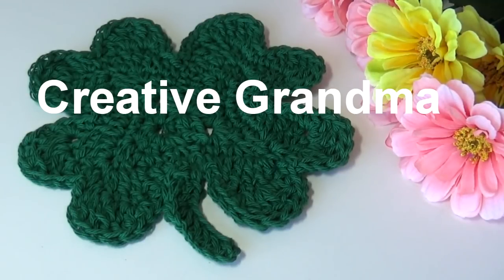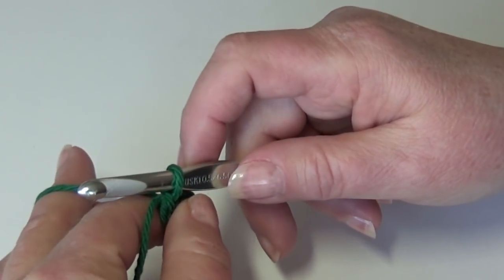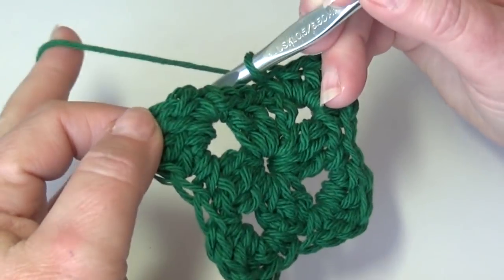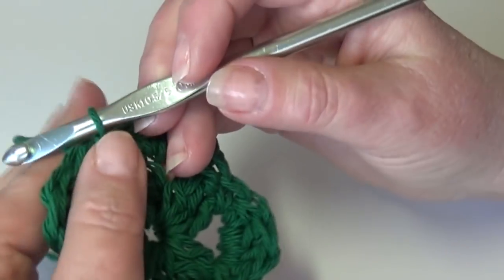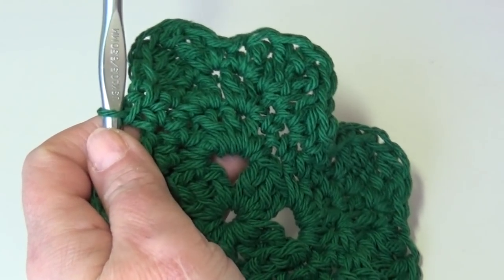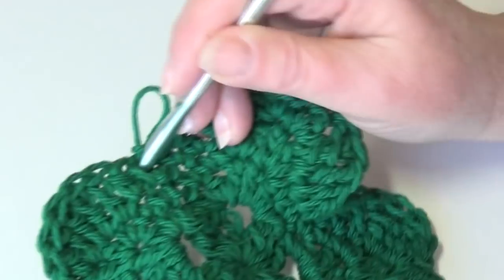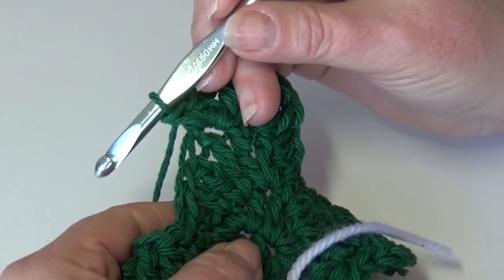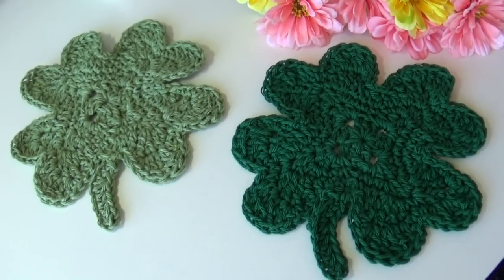Four Leaf Clover Dishcloth - Crochet Tutorial - Fun Crochet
Bring some luck of the Irish into your kitchen by crocheting this fun Four Leaf Clover Dishcloth just in time for St. Patrick's Day.